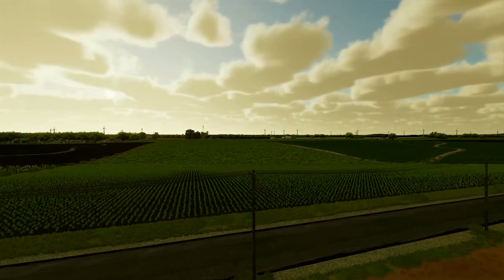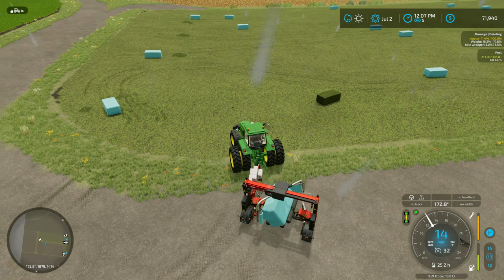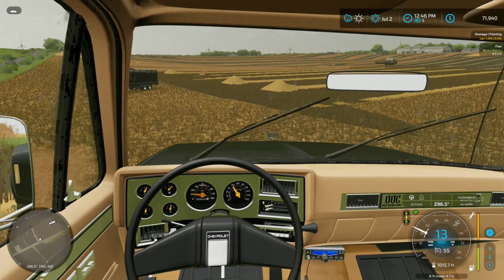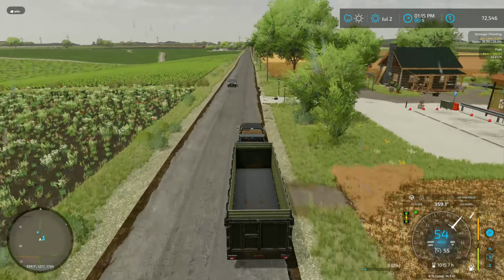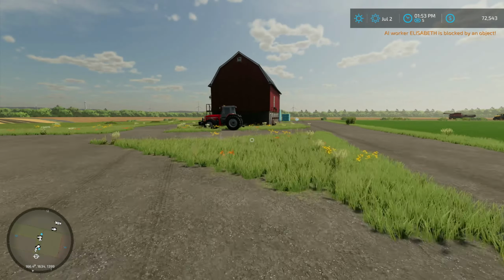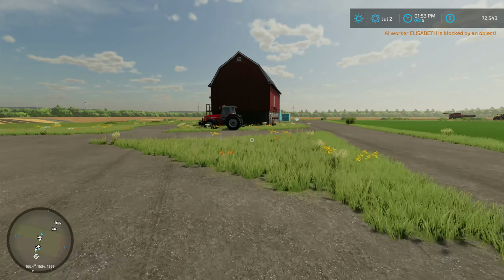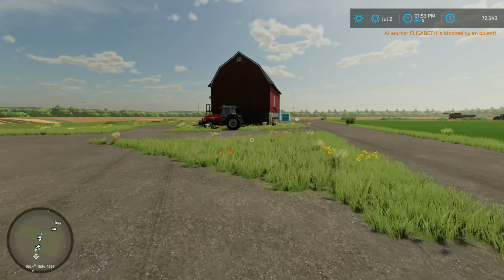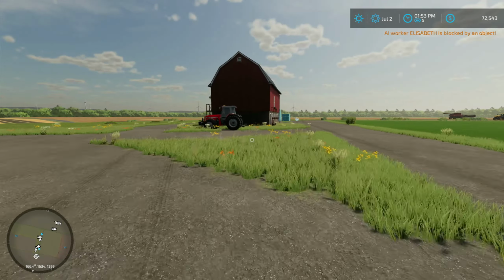Flipping the Farm – Season 1, Episode 29 – Waiting for the rain to stop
July, Year Three - Our goal for this year is to pay off the $1.1 million loan by the end of the year. The next $250k principal payment is due in October.

This multi-map series aims to grow this farm, upgrade it, and turn a profit when selling it to buy our next farm.

Play through rules:
• No money cheats.
• No super unrealistic mods-no super unreal capacity or super unreal HP mods.
• We are playing at 15x speed and can adjust the number of days per month and speed as needed.
      o Must stay above 5x speed.
• No tabbing between vehicles, must walk, run, or drive to each vehicle
• All realistic settings are on.
      o Crop Destruction, Periodic Plowing, Fieldstone, Weeds, Precision Farming, and Maize Plus are all on

Thank you to lancyboi for creating an amazing map. Here's a link to his Facebook page, and below that is a link to download the map.

💻 PC Specs:
Intel Core i7-11700K
G.Skill Ripjaw 32GB DDR4 3200 Mhz RAM
Gigabyte Z590 Aorus Elite Motherboard
Gigabyte Radeon RX 6700 XT Graphics Card
Samsung 980 Pro M.2 2280 1TB PCI-Express Gen 4(System)
4 x 1 TB Samsung 870 EVO Series 2.5" SSD  (Storage/Game Installs)
Seagate FireCuda 4TB - 7200 RPM 256MB Cache 3.5" HD (Archive)